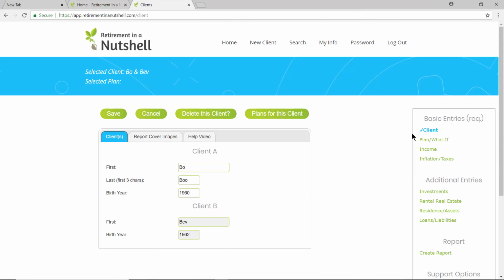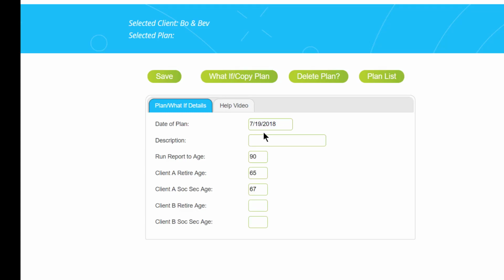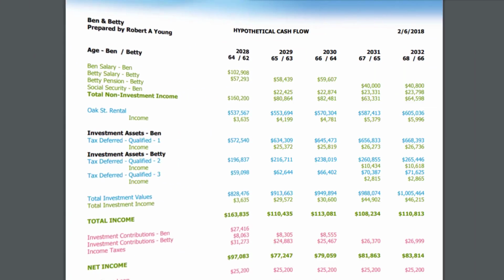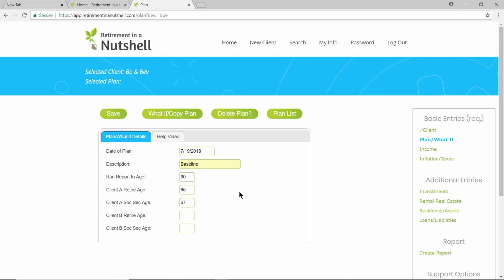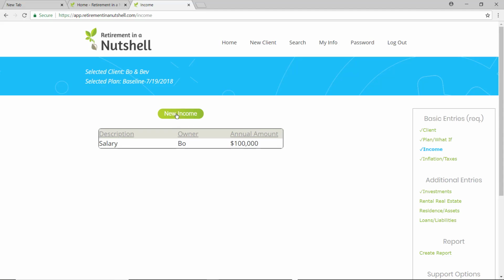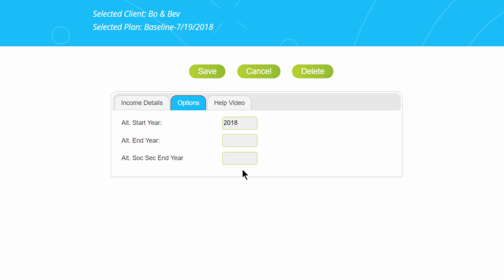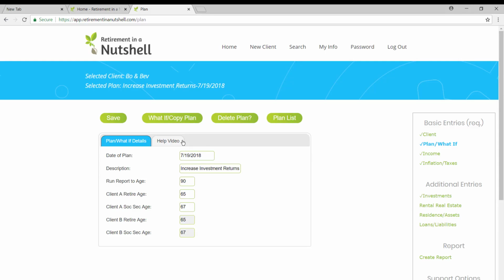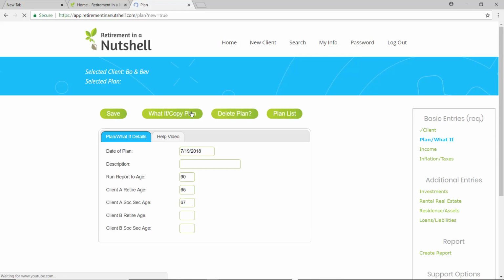Plan - What If Scenarios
Creating a new plan and explanation of how to add what-if scenarios.